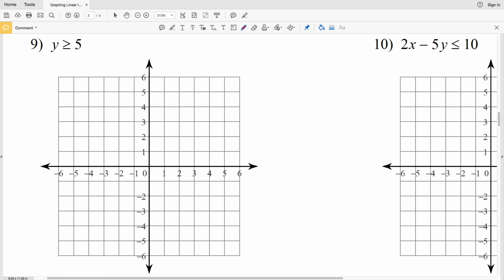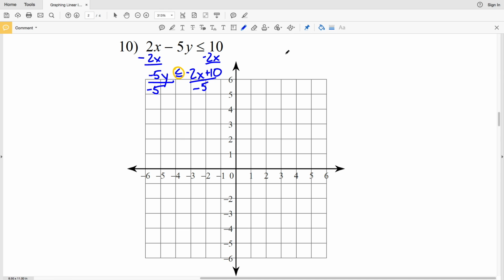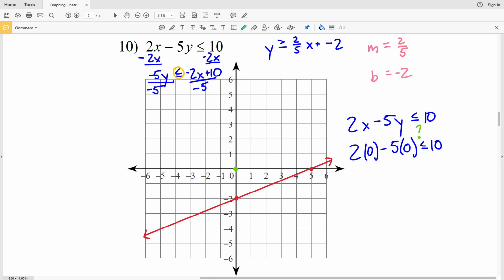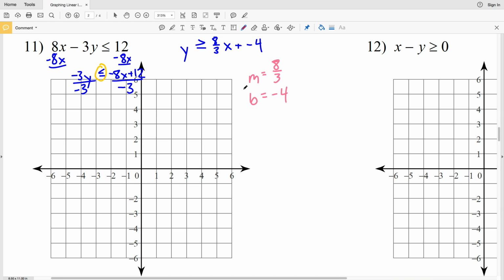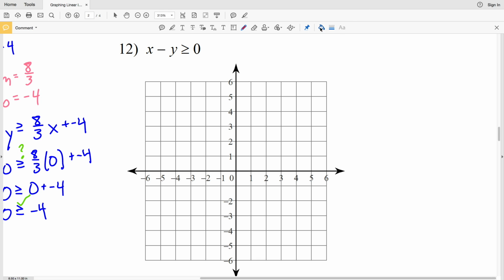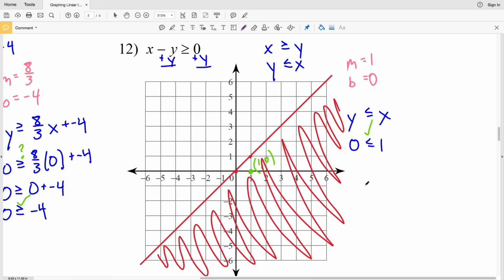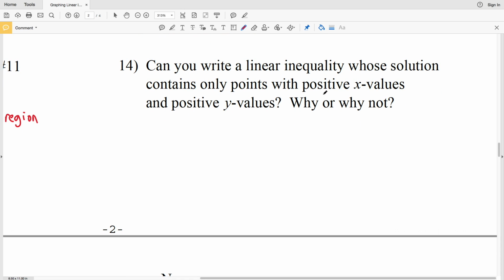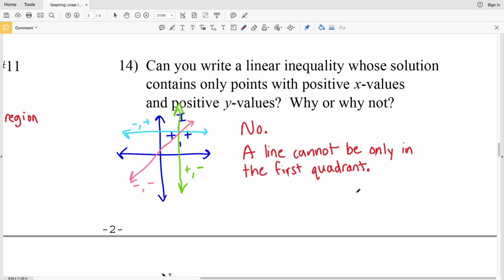KutaSoftware: Algebra 2- Graphing Linear Inequalities Part 3